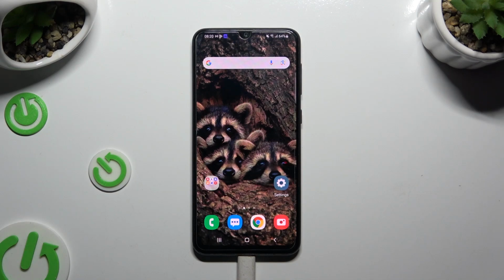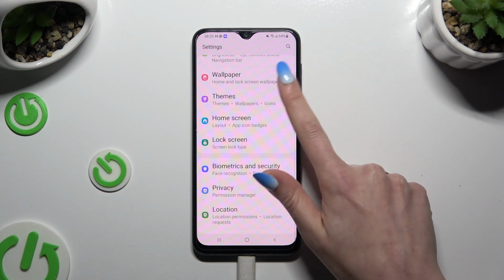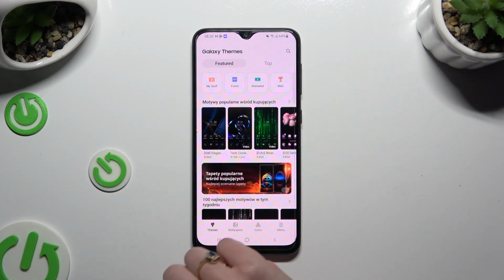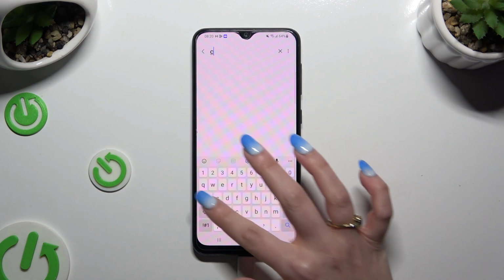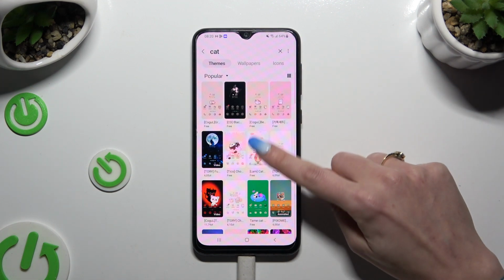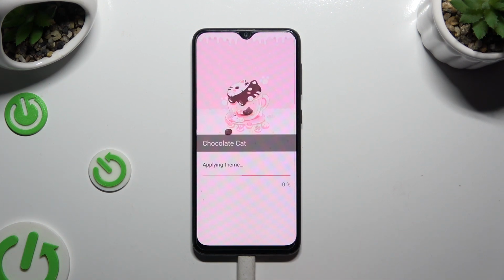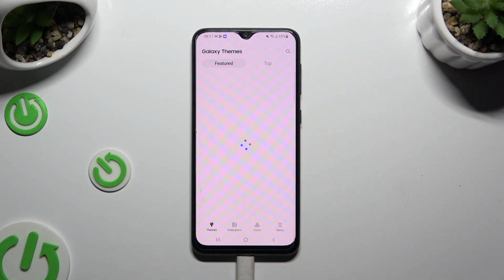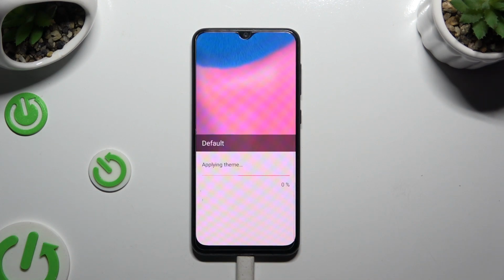How to Change Device Theme on SAMSUNG Galaxy A30s - Screen Theme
Find out more info about SAMSUNG Galaxy A30s:
Do you want to change your SAMSUNG Galaxy A30s style and give it a new vibe? Then this tutorial is good for you and will help you to manage your smartphone screen theme in a second. So follow our steps from the video, go to the Home Screen settings and customize the display style smoothly.

How to change Theme on SAMSUNG Galaxy A30s? How to manage Screen Theme on SAMSUNG Galaxy A30s? How find Themes List on SAMSUNG Galaxy A30s? How to customize Theme on SAMSUNG Galaxy A30s? How to change SAMSUNG Galaxy A30s Screen Style?